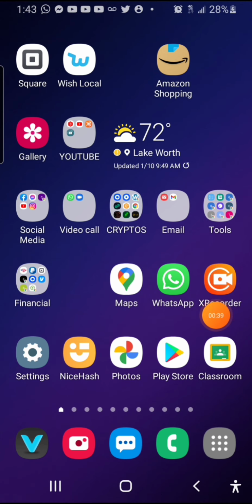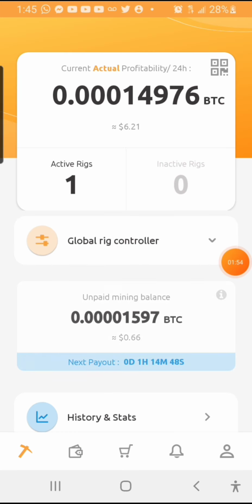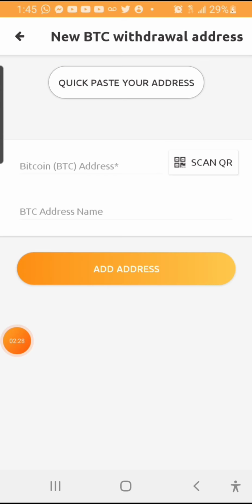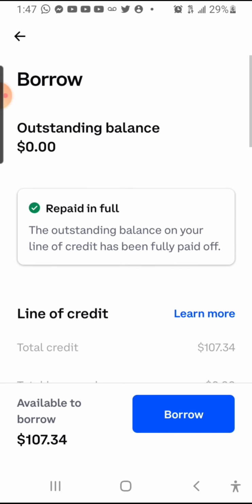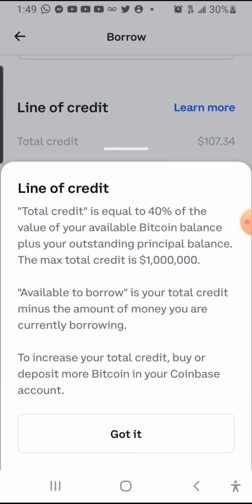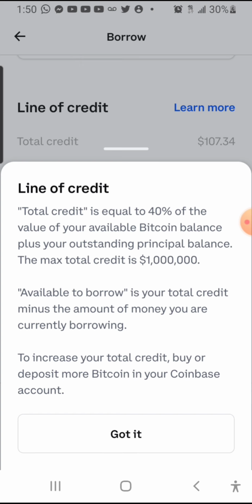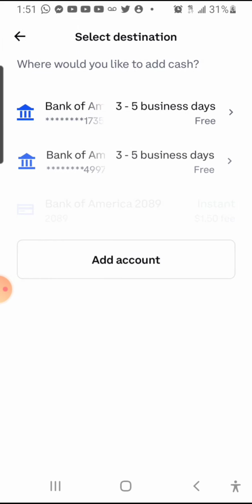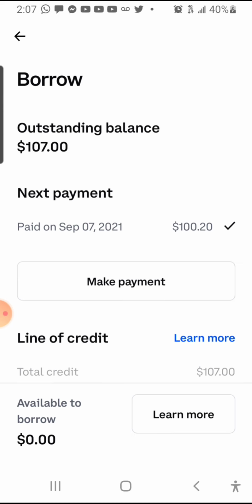#129 Loan Against BTC on Coinbase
#129 Take Loan Against BTC on coinbase